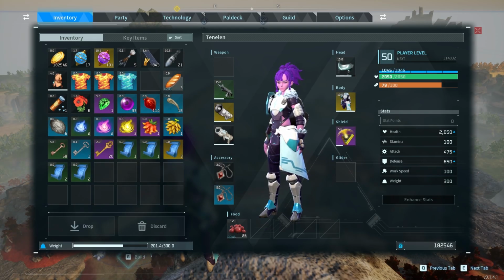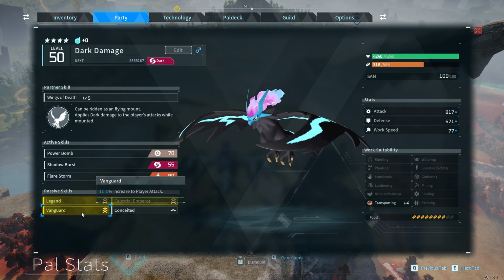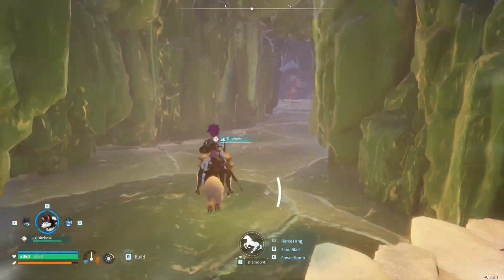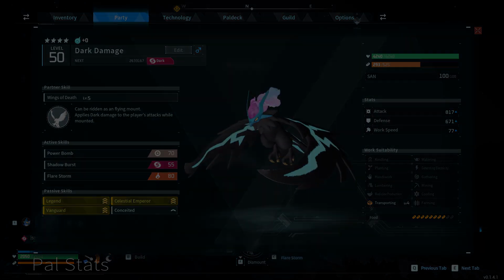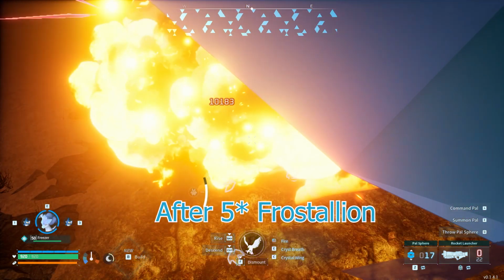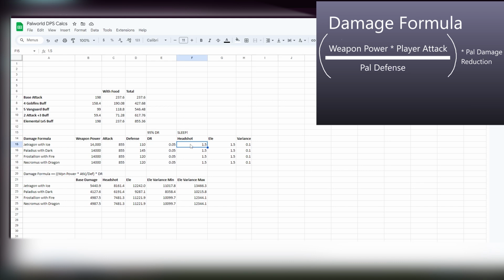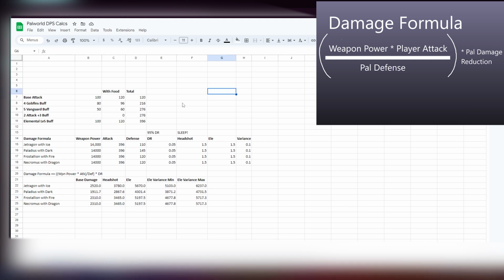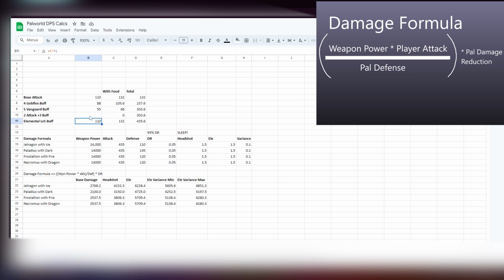One Shot EVERYTHING | Palworld Guide | Alpha Pal Farming | Rocket Launcher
One shot all the bosses and make your Palworld life easier! I hope you found this guide helpful, and let me know if there's any other builds you'd like to see me test out.

Necromus, Paladius, even Jetragon! One shot all your Alpha or Boss pals in Palworld and make your life easier.

Timestamps:
0:00 One Shots
0:20 Intro
1:00 Weapons & Disclaimer
1:30 Gobfins & Party
2:45 Accessories
3:45 Food Buffs
4:00 Elemental Mounts
5:20 Frostallion
6:05 Math
8:55 Easy Build
10:28 Outro